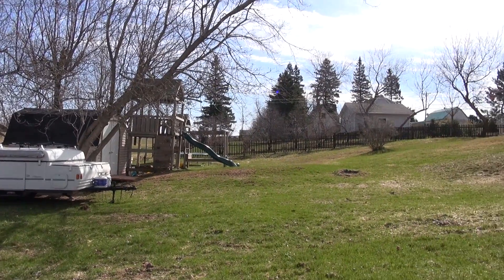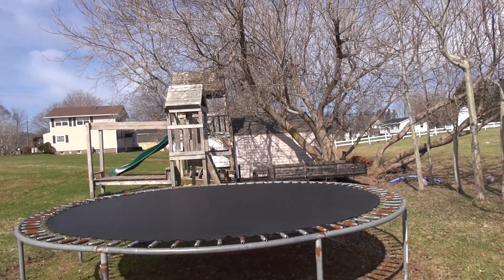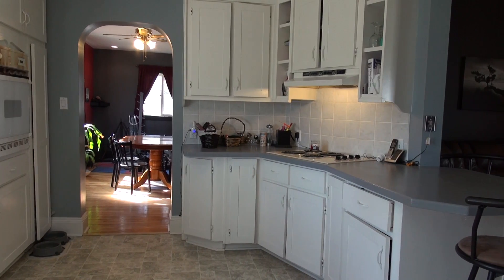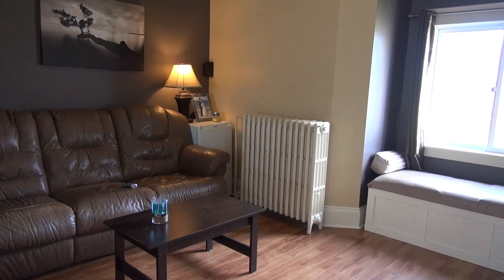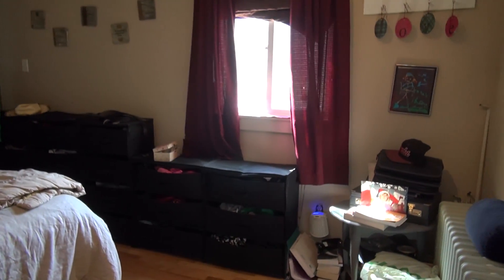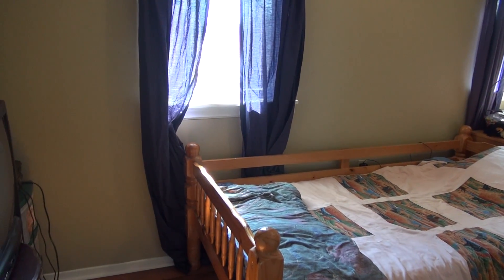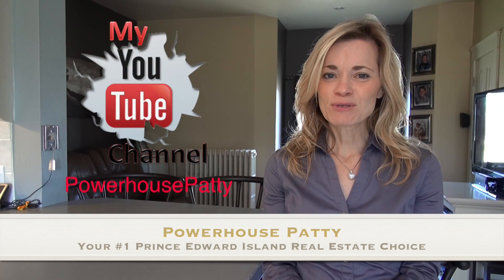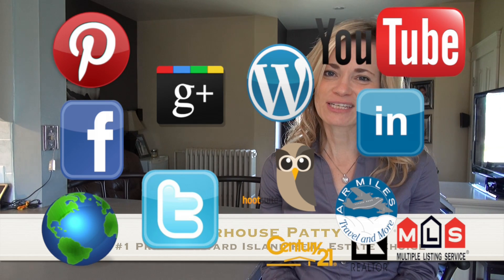*SOLD* 918 Callbeck Street, Bedeque Prince Edward Island Canada, PEI Real Estate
SOLD!!

Location, Affordability and Turn Key! If this is your wish list than look no further, this property has all of the above and is waiting for you. Beautiful country setting minutes from Summerside this .34 acre property located in the quaint village of Bedeque boasts a quiet setting to enjoy summer gatherings, minutes from local beach, great neighbors as well as easy access to highway. This approximately 100 year old home features a refurbished kitchen, space was reconfigured in 2013 giving you an open concept kitchen/living room area ideal for entertaining and now features a separate formal dining room area, master is on main floor as well as a half bath, upstairs you will find 3 good sized bedrooms, a full bath with great cast iron tub plus separate laundry room. There have been many upgrades done in this home from newer staircase, some flooring, painted throughout, and so much more.

Prince Edward Island, Canada is a great place to slow down, enjoy the sights, the sea salt air, slower traffic, hiking the trails, beaches, golfing, kayaking, fishing, collecting sea shells, restaurants, shopping, getting back to the quiet walks, reading a book and enjoying family, friends and new friends alike in a welcoming atmosphere that only PEI can offer and where your dollar will go further. Step out of the rat race and begin enjoying those precious moments of your life today. Where doing less will actually help you get more done!

Your Prince Edward Island Relocation Specialist. Prince Edward Island Real Estate Canada. Summerside Prince Edward Island Real Estate.

Sound effects by Apple Final Cut Pro X. Camera used Sony PJ 790V. Computer used Apple iMac and Final Cut Pro X.

MLS #